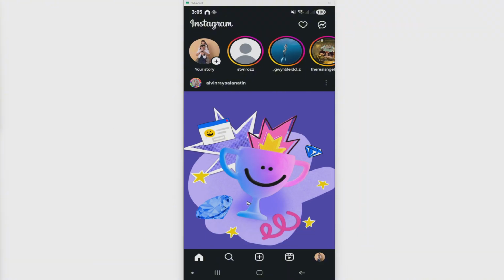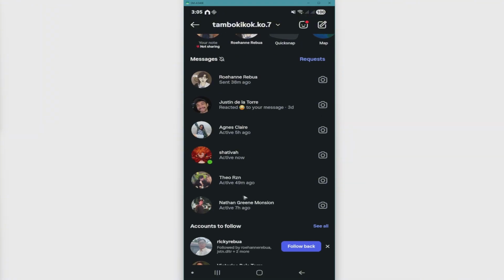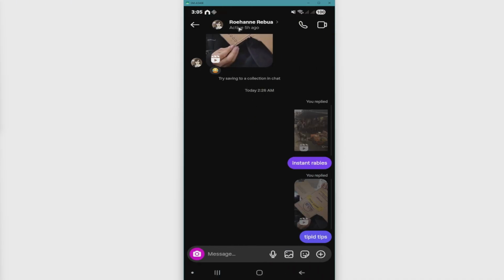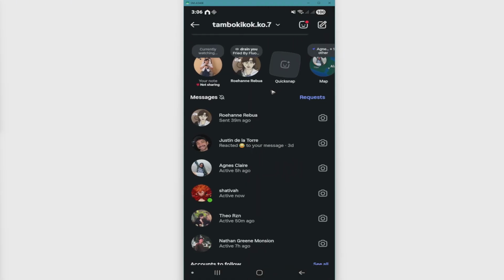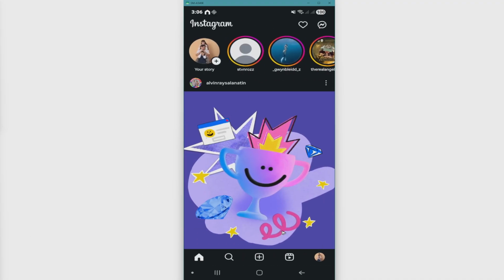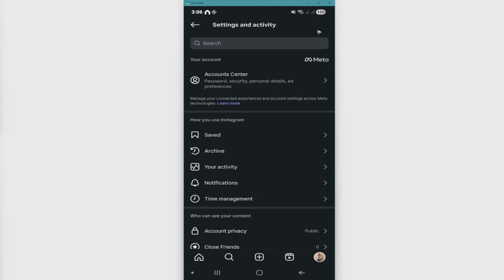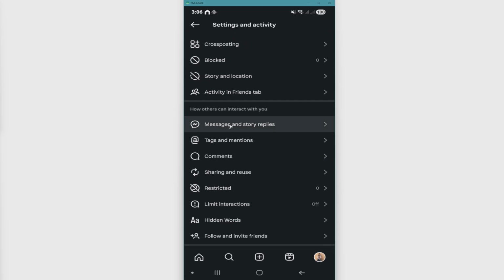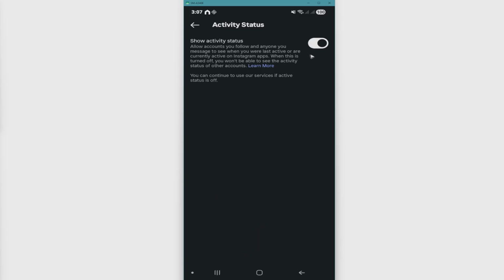How To Check Last Seen On Instagram (Updated Guide 2026)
How To Check Last Seen On Instagram

In this video, I will show you how to check last seen on Instagram and understand activity status properly. I’ll explain where to find last active time, why it may be hidden, how activity status settings work, and what it means when last seen is not visible. This tutorial helps you manage privacy settings and understand Instagram online status behavior in 2026.

00:00 Introduction
00:10 Check Last Seen Instagram